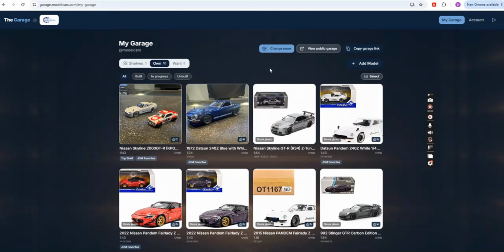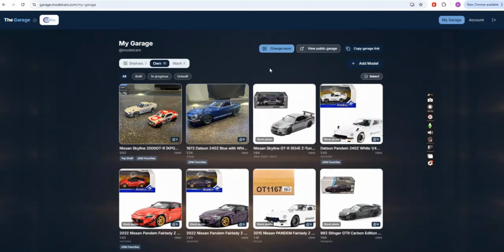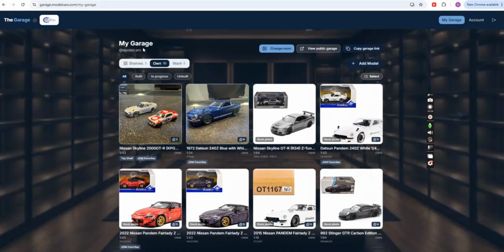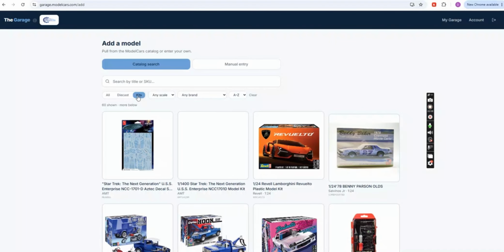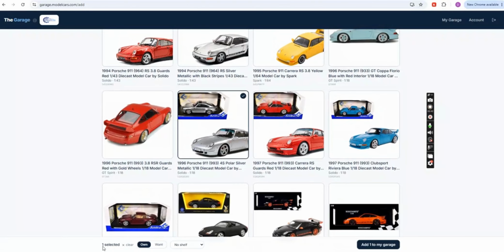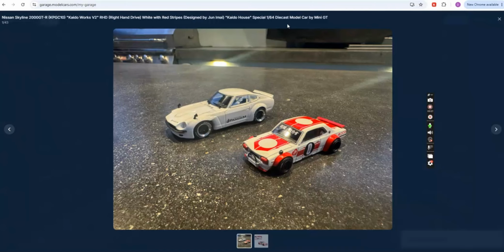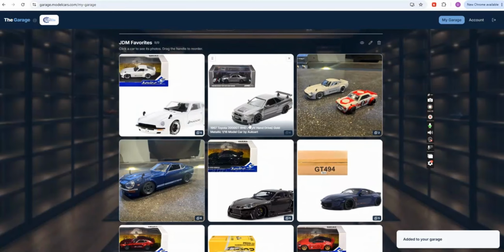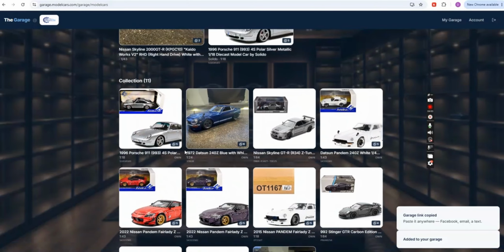The Garage @ Modelcars.com Walkthrough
Welcome to "The Garage" — a free space to show off your model car and diecast collection. It's not a store; nothing's for sale. Just build your virtual garage, add your models, upload photos of your real builds, create custom shelves, and share it with fellow enthusiasts.

This quick walkthrough shows you how to get started in a few minutes.

Got feedback or a feature you'd love to see?